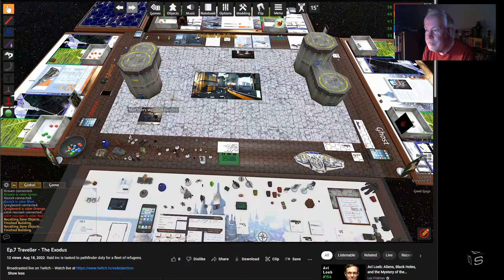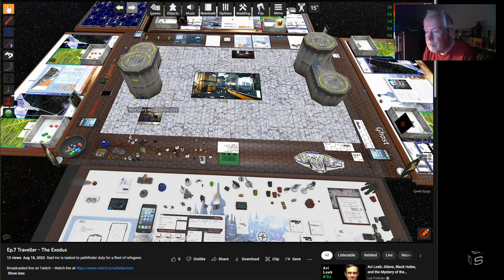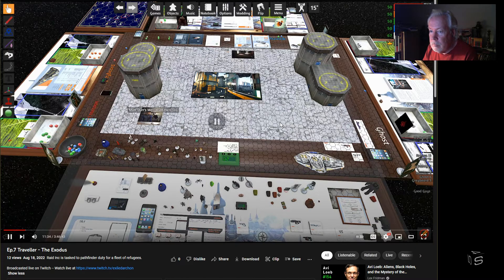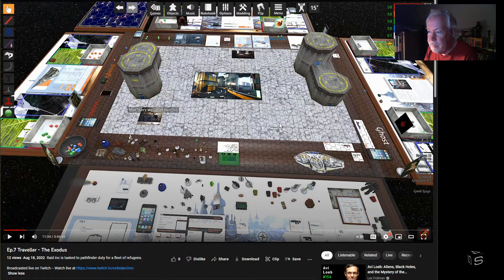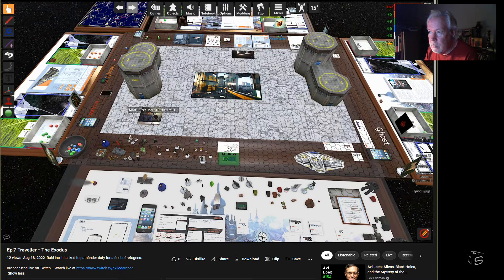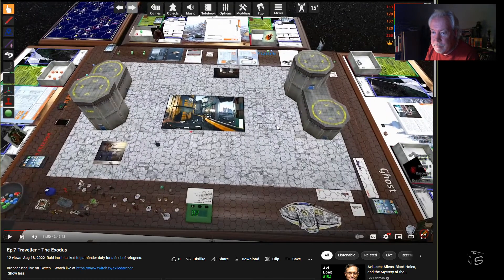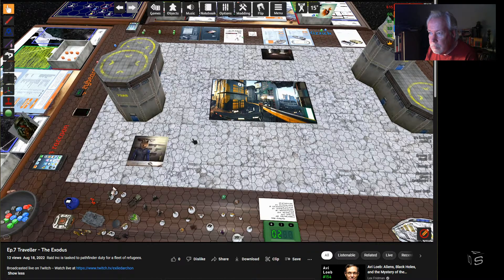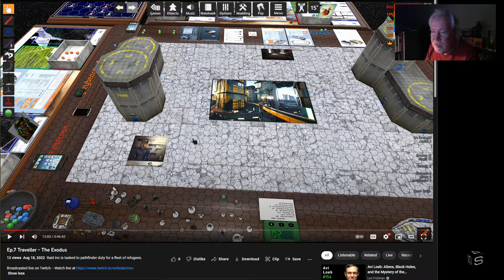Roll for Sanity: Worst Traveller RPG Session So Far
I knew this one would be full of suck.